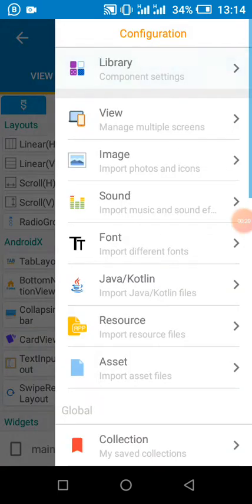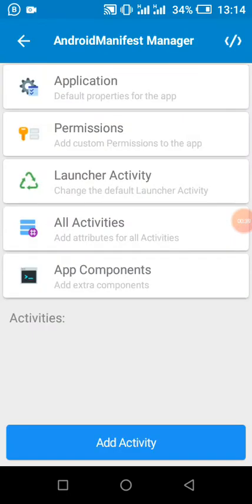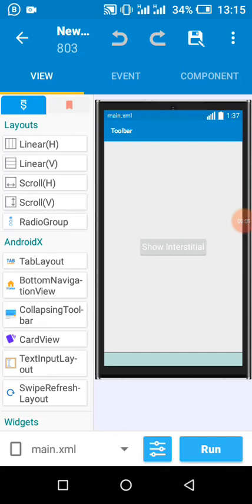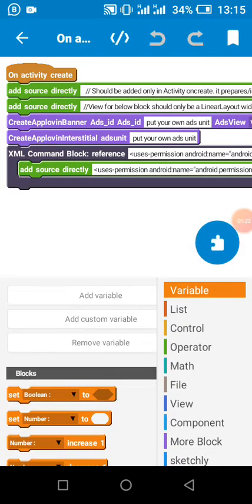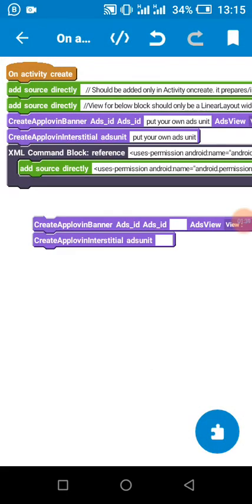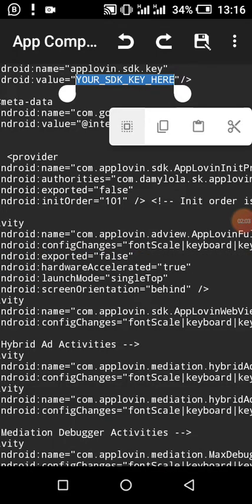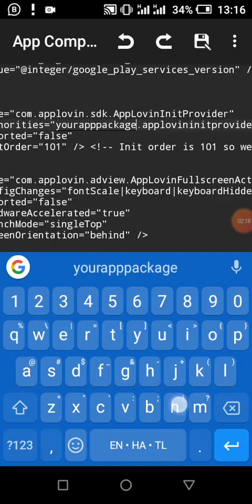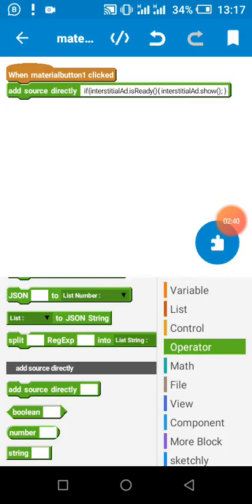Create Applovin ads for banner and interstitial Ad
Show Banner and Interstial Ad for Applovin in sketchware.